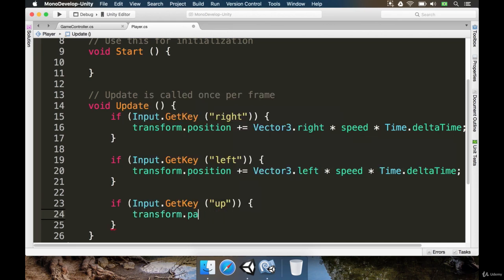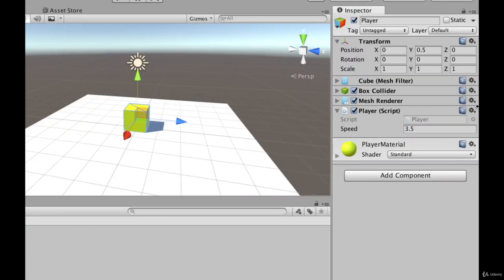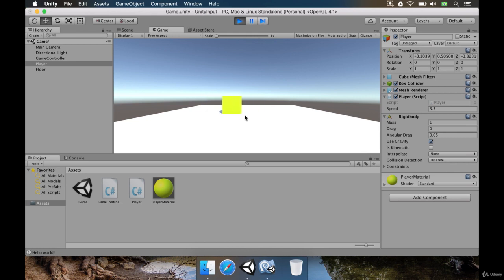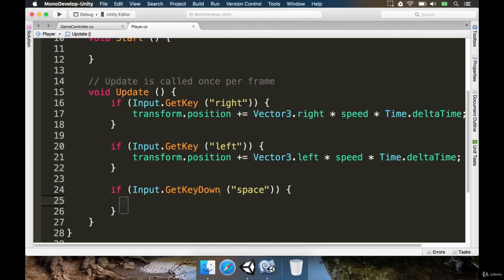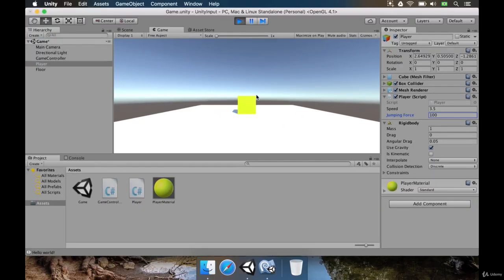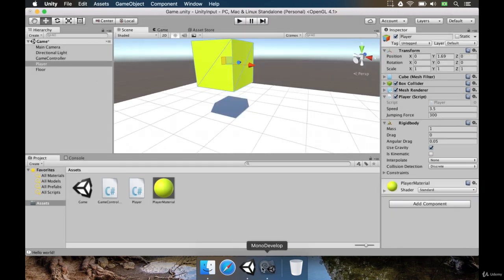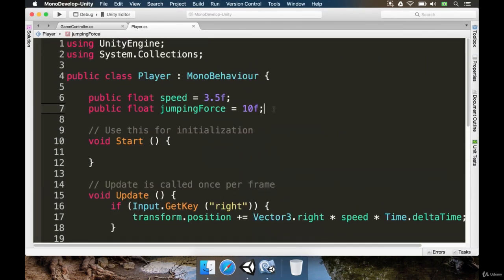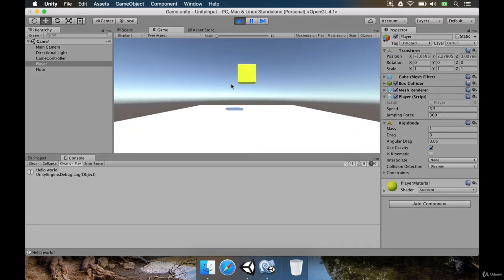How to Jumping in Game Development | Game Development Course 2022 | on learner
Why Unity®?

Why Blender?

And More!